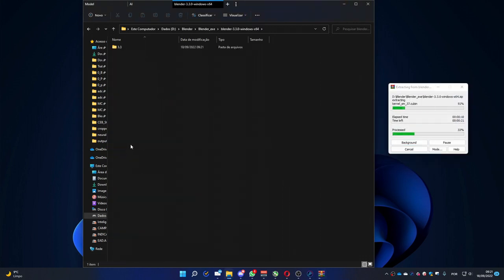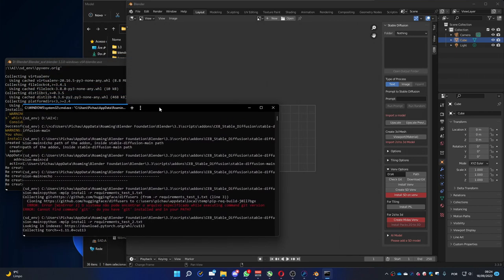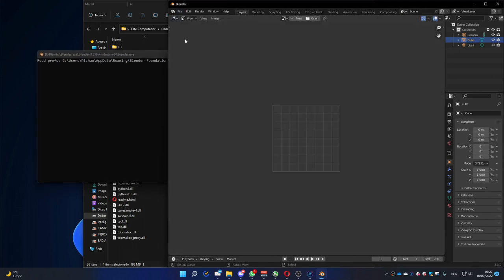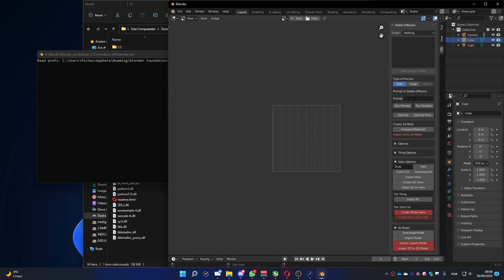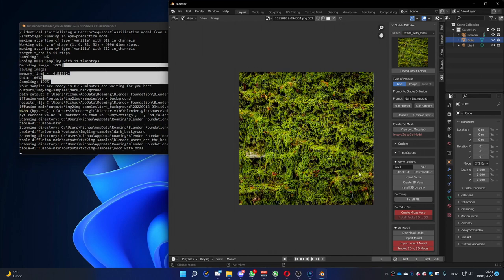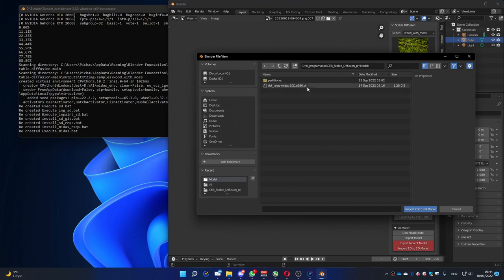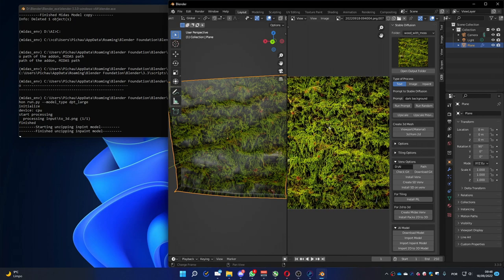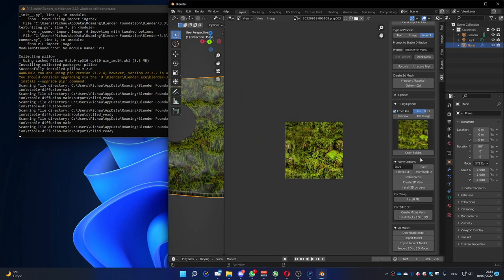Tutorial CEB Stable Diffusion 0.51 Beta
New tutorial on how to use CEB Stable Diffusion

00:00 Tutorial Start
01:13 Installing the addon
01:44 Basic Stable Diffusion Installation
02:44 Fixing Git issue
05:57 Install SD on Venv
07:01 Importing a SD Model
08:00 Testing txt2image and img2img
10:59 Upscaling an Image
11:57 2d to 3D Mesh Installation
13:38 Testing 2d to 3d Mesh
14:53 Installing Stable Diffusion Inpaint
15:57 Testing Inpaint Tool
17:10 Installing Tiling tool
17:51 Testing the Tiling Tool
18:30 Wrapping up and thanks